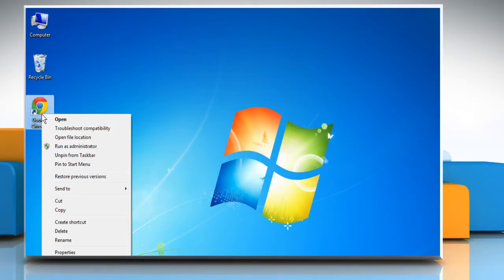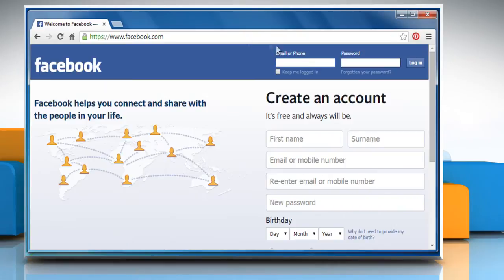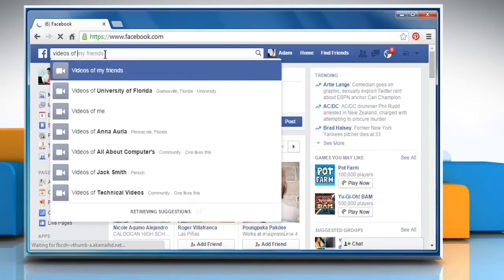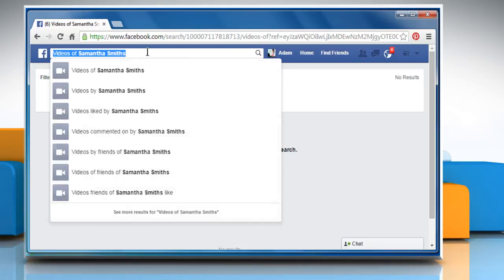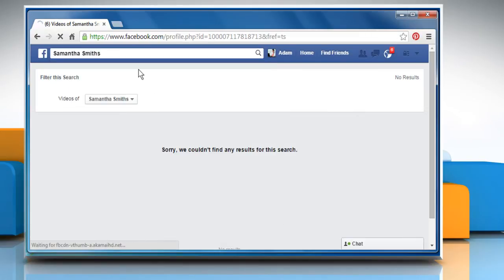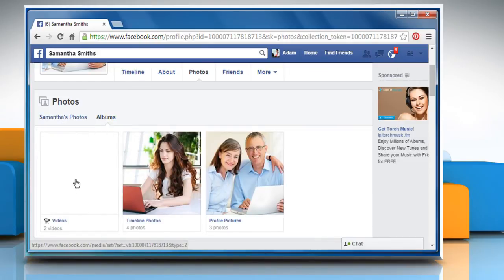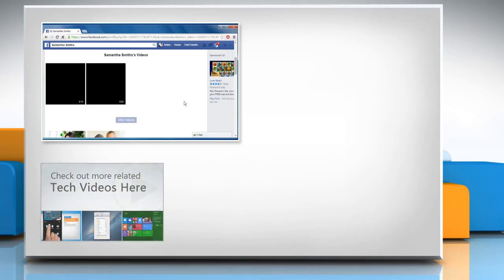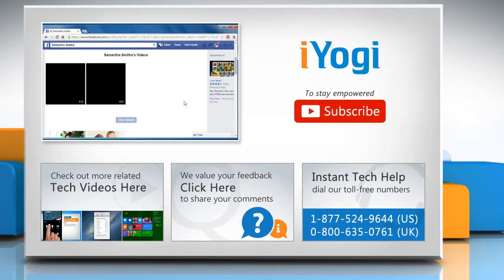How to find videos of your friends on Facebook® :Tutorial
Watch this video to know about the steps to find videos your friends are tagged in on Facebook®.